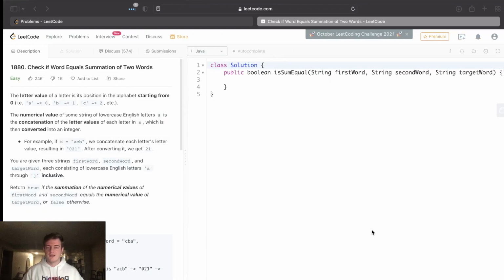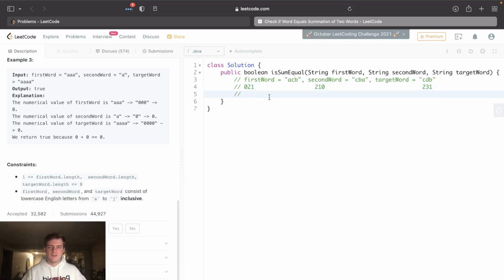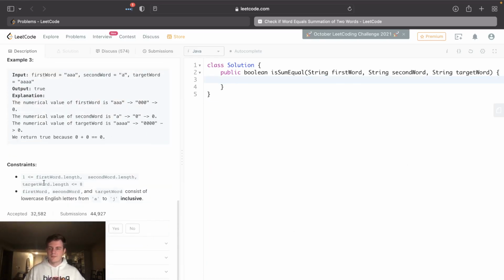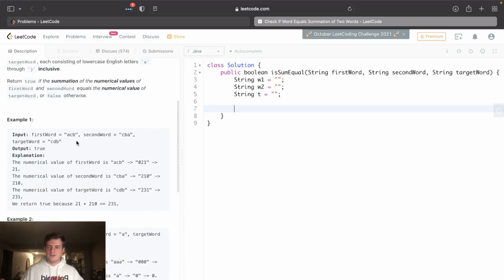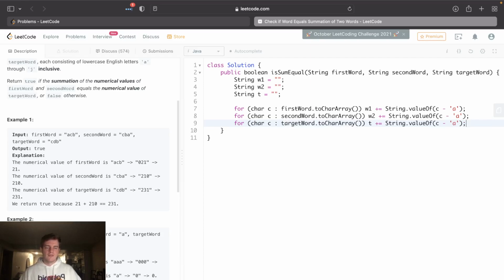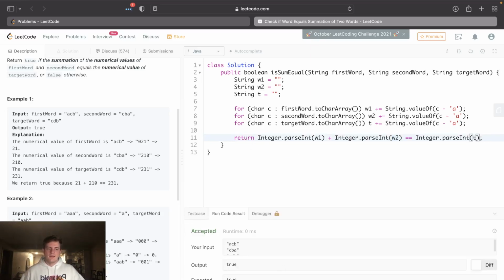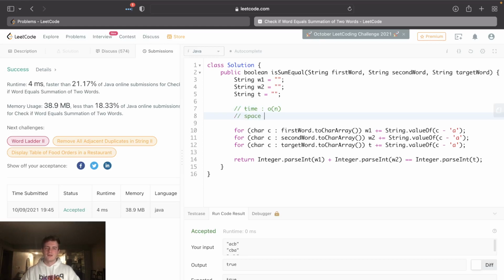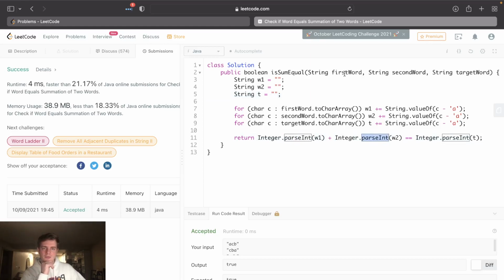Leetcode Solution - 1880 Check if Word Equals Summation of Two Words